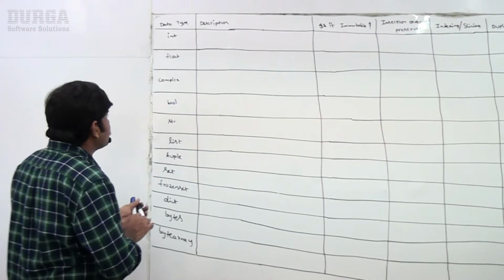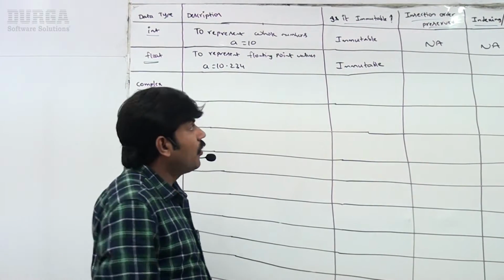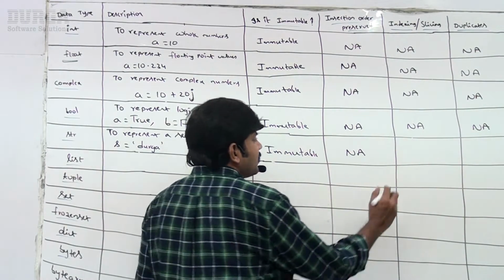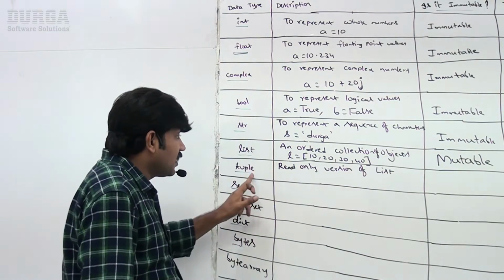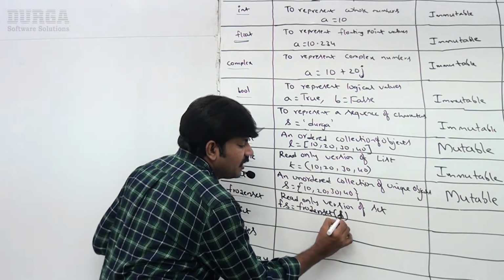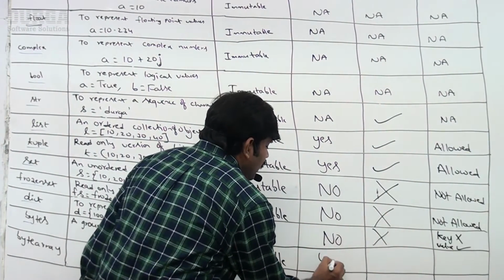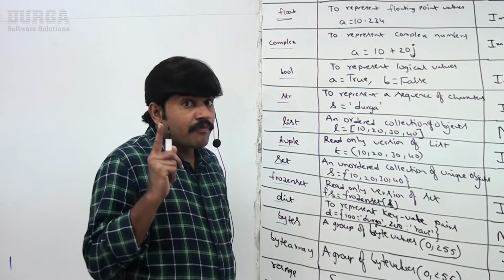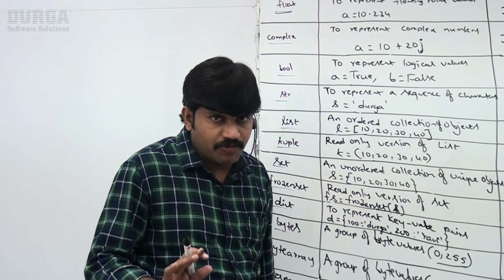Fundamental Data Types || Python Data Types Summary || by Durga Sir